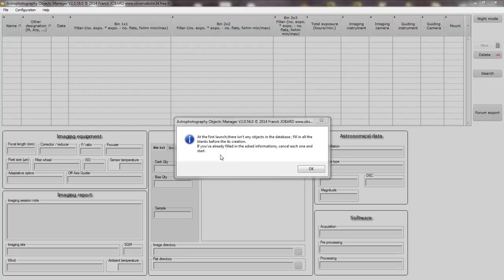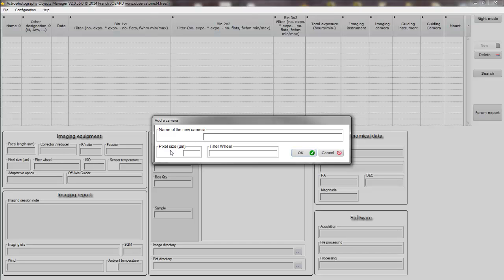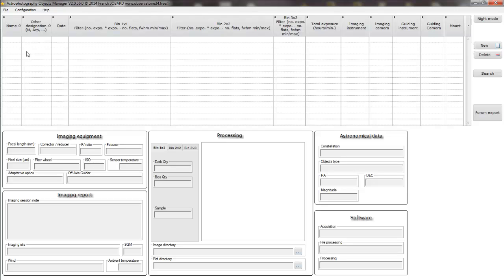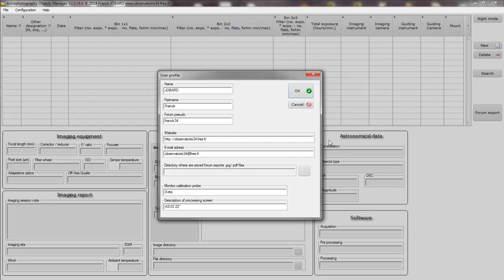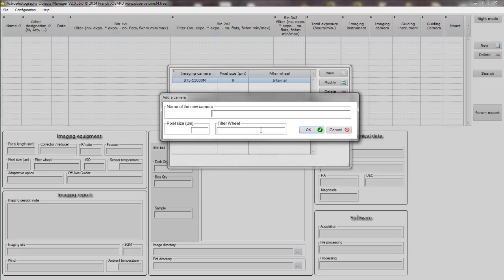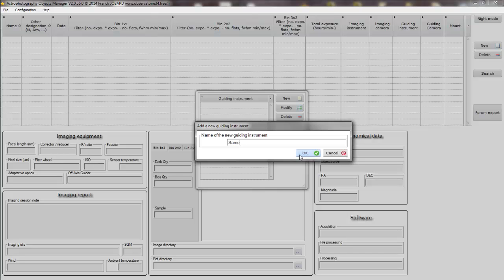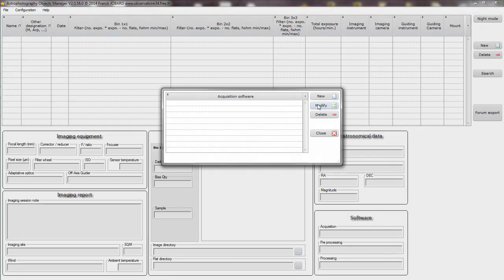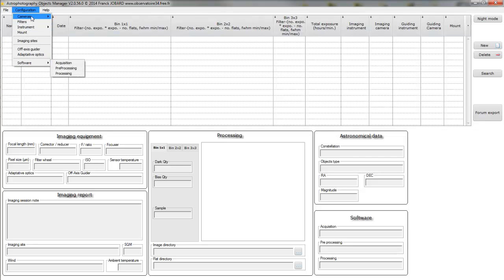First launch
First start Astrophotography objects Manager